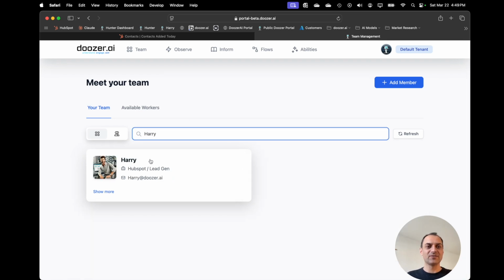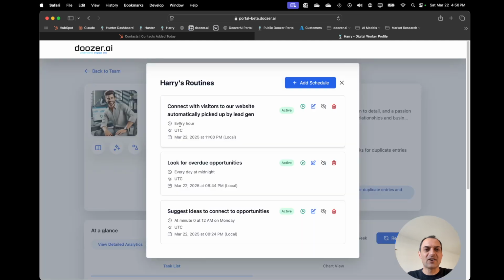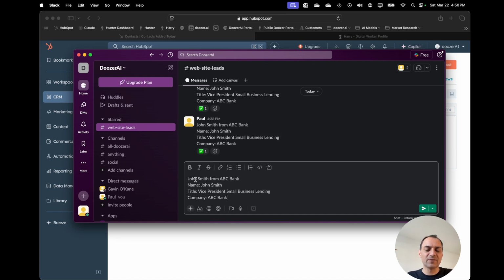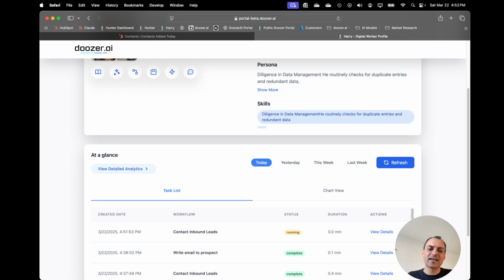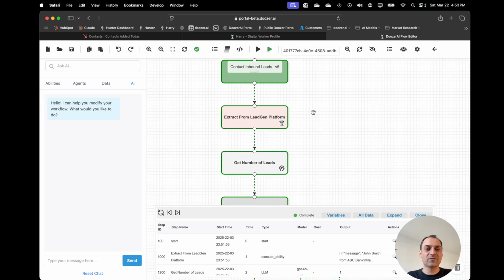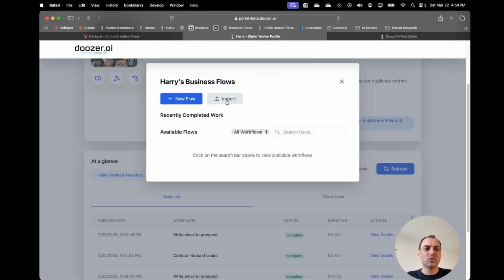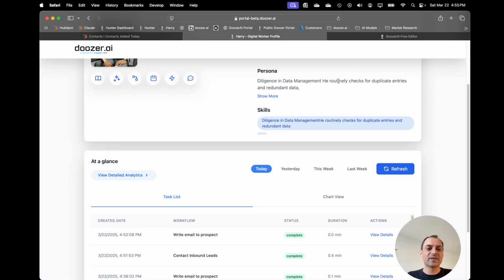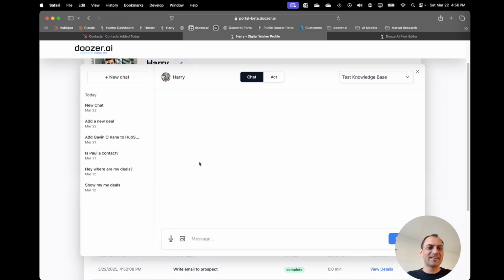A look at our digital agent Harry: Automating Lead Processing & HubSpot Integration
In this video, I demonstrate our in-house automation agent "Harry" that streamlines our entire lead generation and HubSpot integration process.

Watch as Harry:

→ Automatically captures incoming leads in real-time
→ Enriches lead data with valuable additional information
→ Checks if the lead exists in HubSpot and adds it if needed
→ Creates customized outreach templates ready for follow-up

An actual lead came in during the recording - showing you exactly how this works in a real business environment, not just a staged demonstration!

If you're looking to save your sales team hours each week while ensuring no lead falls through the cracks, this automation solution might be exactly what you need.